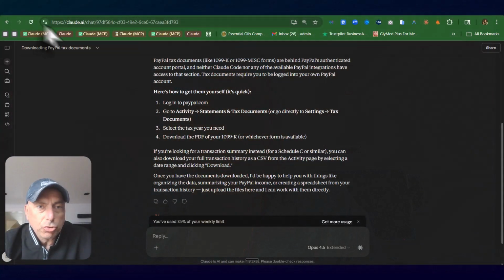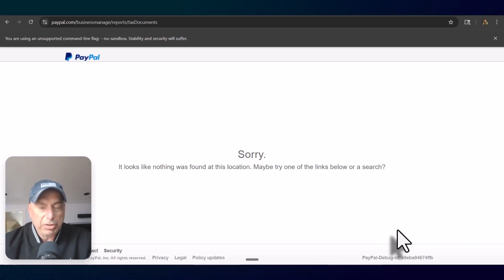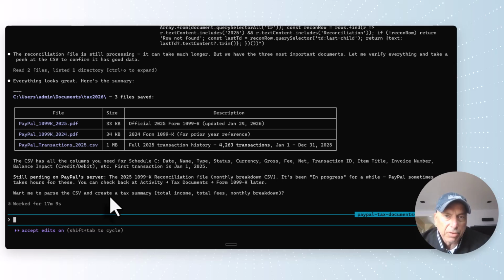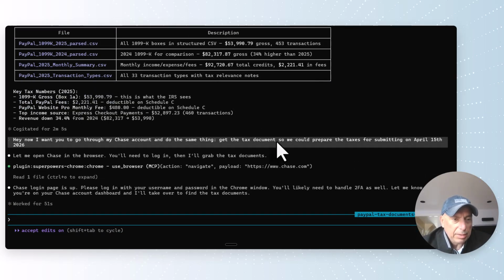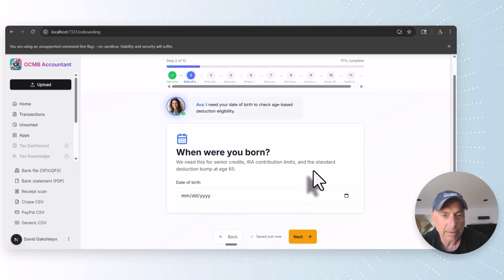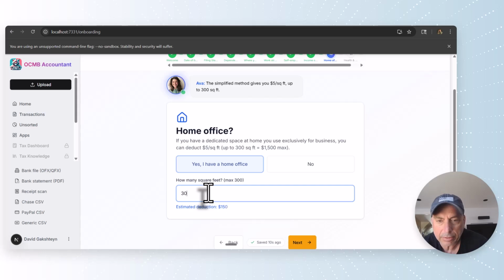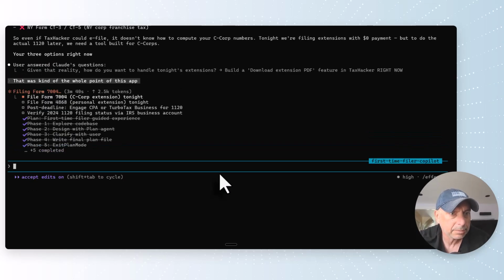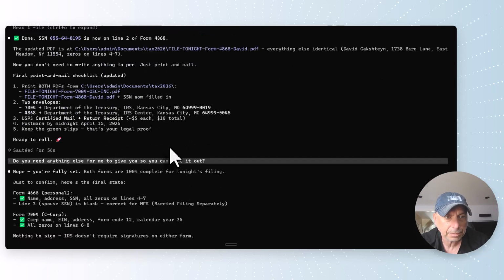I Fired My Accountant… and Did My Own Taxes with Claude Code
In this video, I show how I used my Claude Code subscription to help me organize, understand, and work through my own taxes instead of relying completely on an accountant.

This was a huge moment for me because taxes always felt overwhelming, expensive, and confusing. But with the right prompts, clear explanations, and step-by-step help from Claude Code, I was able to break everything down and handle the process myself with a lot more confidence.

In this video, I cover:

How I used Claude Code during tax prep
The workflow I followed
What made the process easier
What surprised me most
Why this changed how I think about AI tools for real-life tasks

If you’ve been curious about using AI for practical things like taxes, business tasks, or complicated paperwork, this video will give you a real example of how powerful it can be.